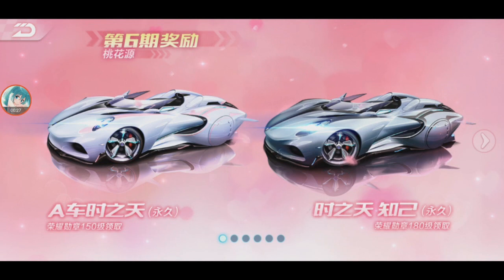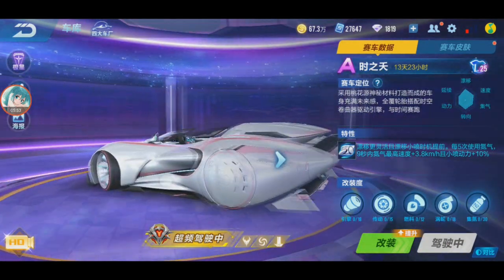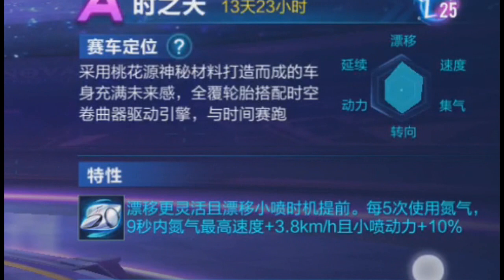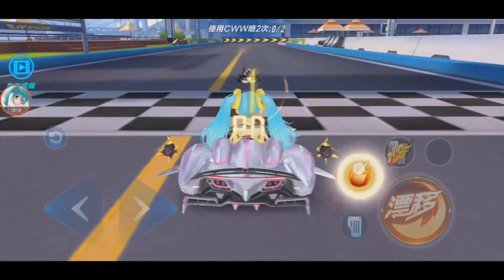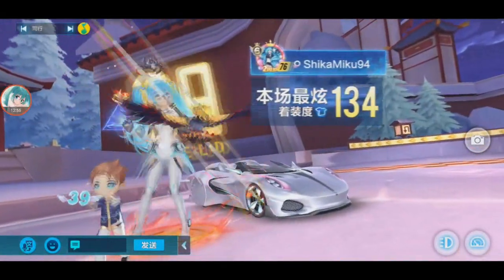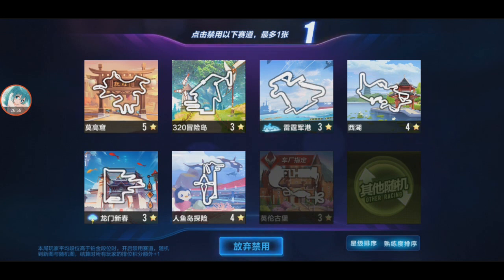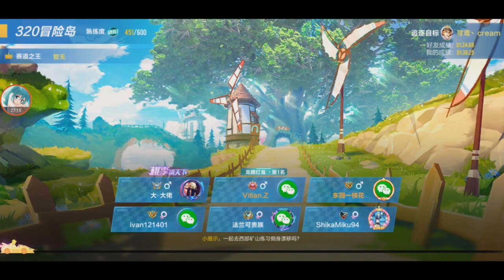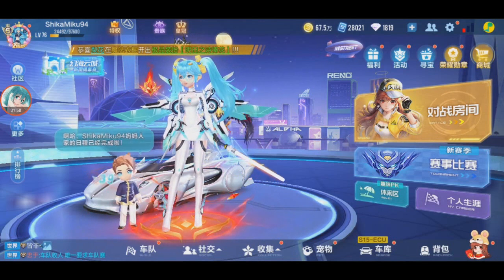Review Another Pink Car - Beauty Of Time (Speed Pass S6) 【QQ Speed Mobile】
Reviewing Season 6 Speed Pass Car, ranked 6th (below S-Lightning)